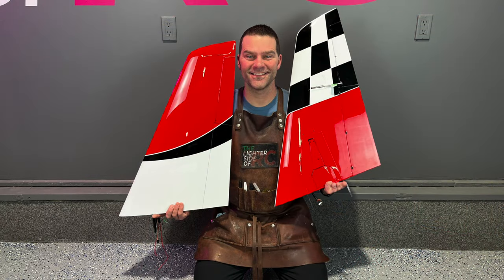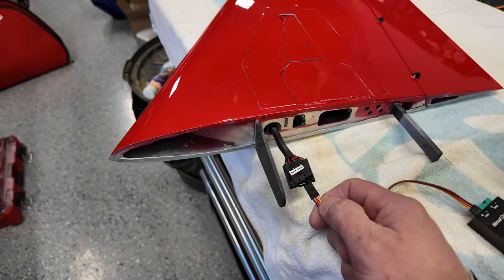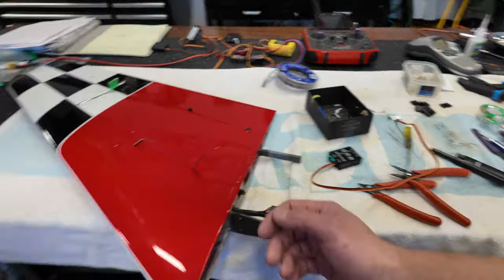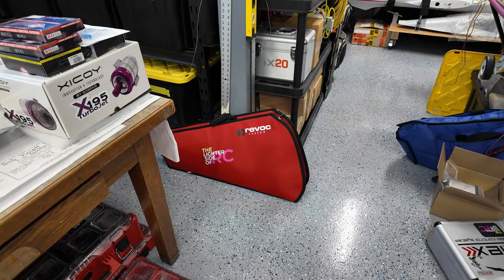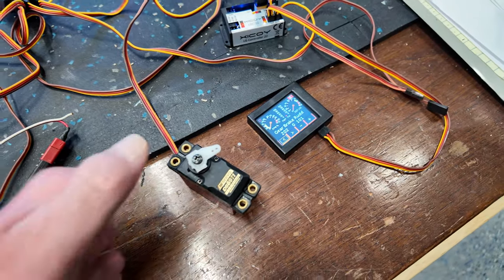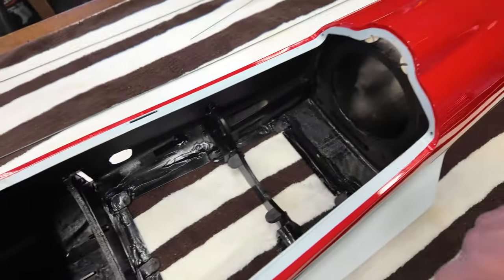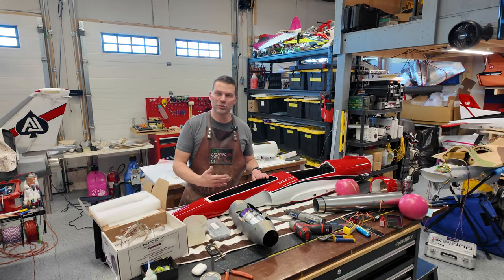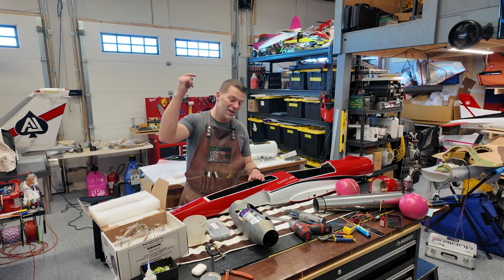BVM Super Bandit Gets It's RC Jet Bling and Tail Worked On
rcjets thelightersideofrc fastest Unleash The Power Of Vintage BVM Super Bandit Rc Jet Wings In Full Glory!